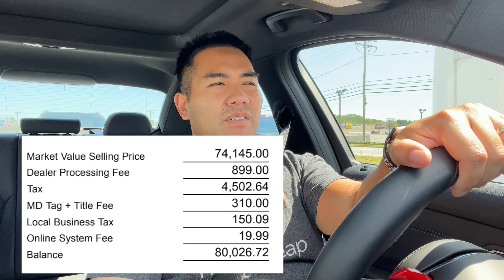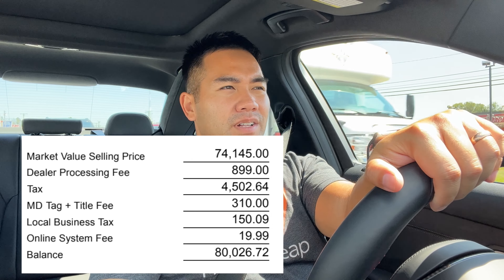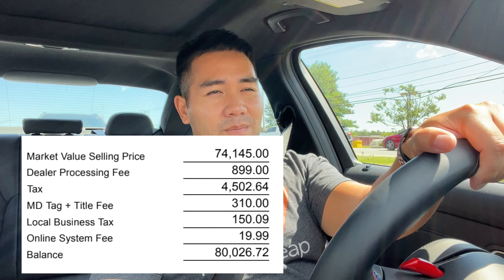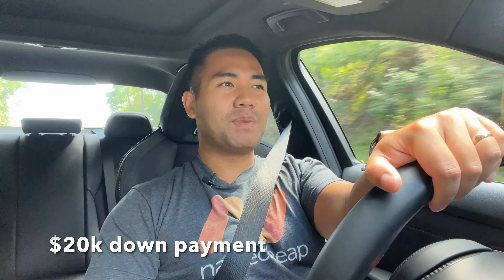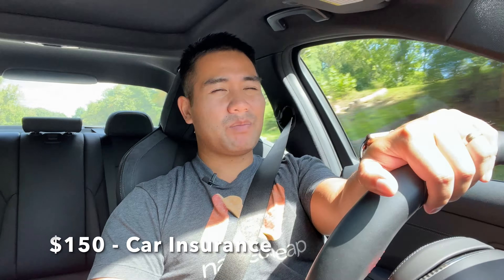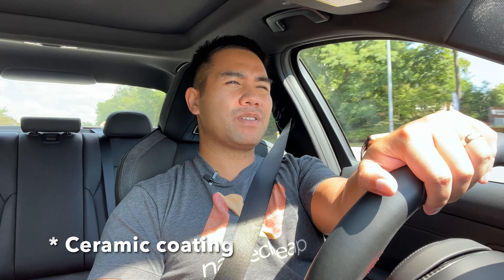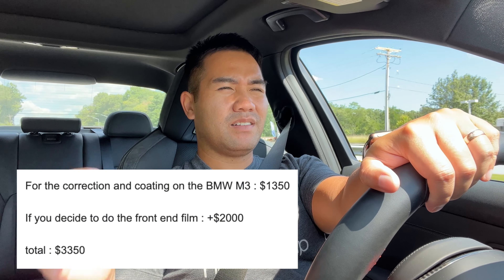Monthly cost of ownership Manual BMW G80 M3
In this video I talk about the cost of purchasing, maintaining, and owning a Manual BMW G80 M3. Spoilers, it's expensive.

Contents
00:00 Intro
01:30 Cost to purchase
02:34 Breakdown of monthly cost
04:50 Replacing a wheel and tire
06:14 Total monthly cost
06:40 For the dreamers